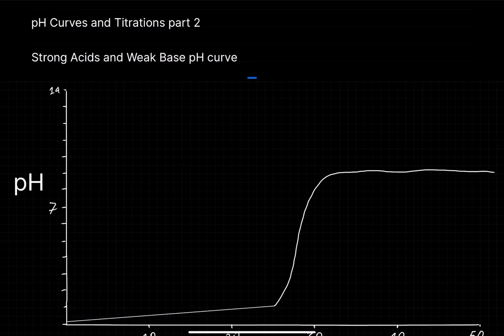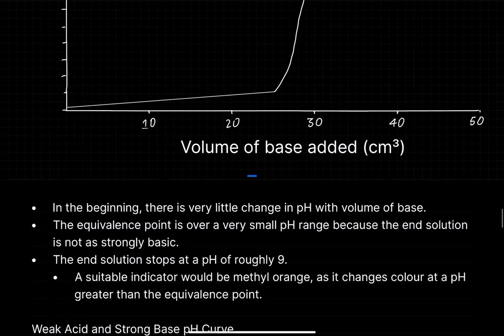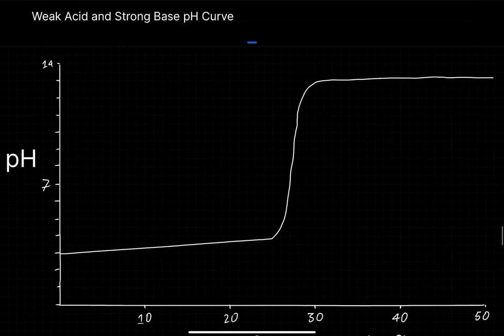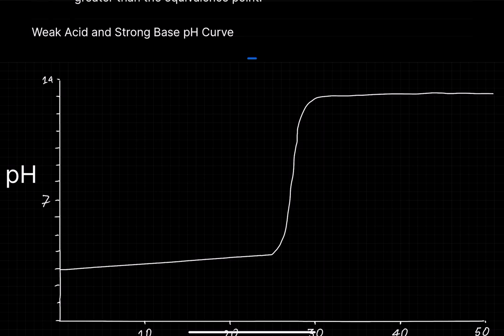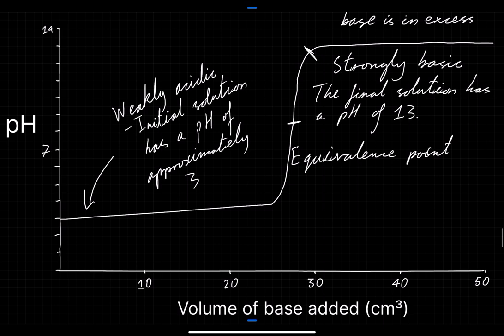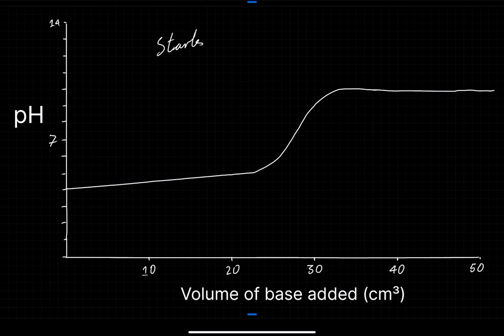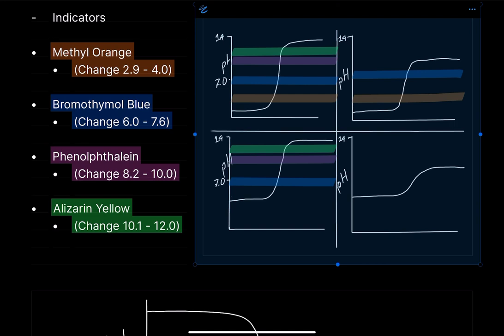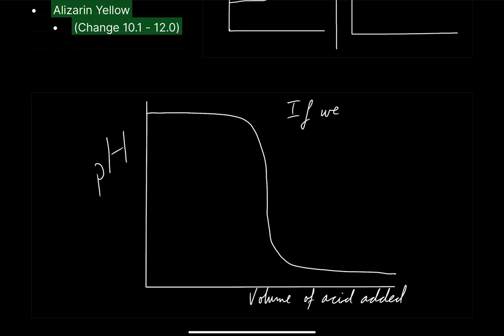AQA A-Level Physical Chemistry | pH Curves & Titrations part 2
The resource for this video is Seneca learning thumbnail by: @SPARKZ_HD